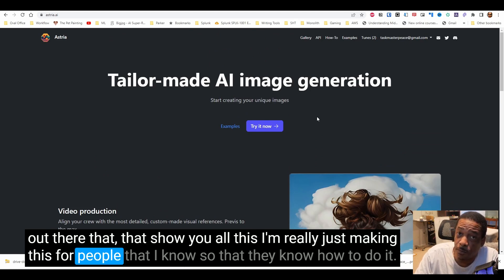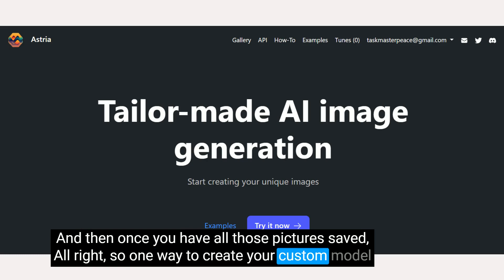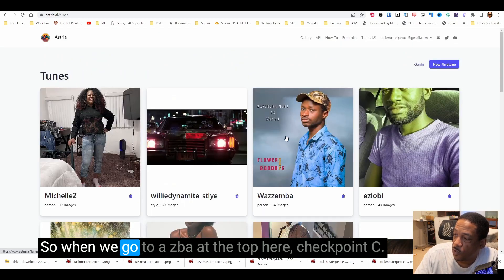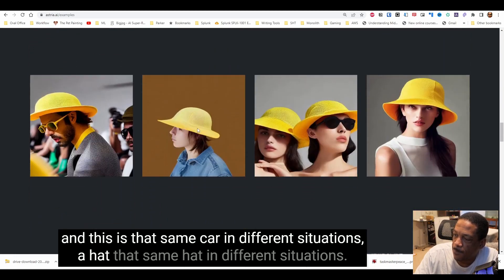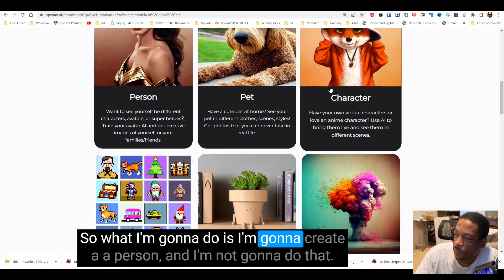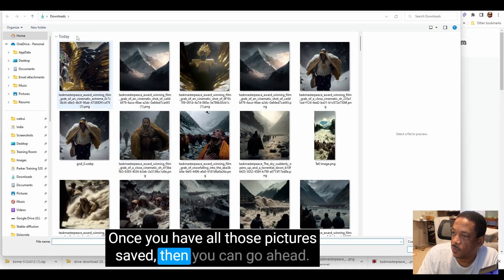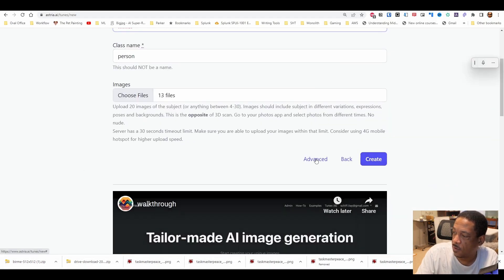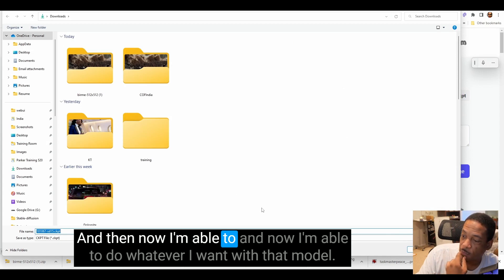Easiest way to Create a Dreambooth Custom Stable Diffusion Model.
In this 'Right to it.' tutorial, we'll show you the easiest way to create your own custom stable diffusion model, even though it does come at a cost. We'll walk you through the process of gathering and resizing pictures, uploading them to a platform, and downloading the checkpoint file. With these steps, you'll be able to recreate yourself or any other object in different styles and scenarios. Remember to use a variety of photos with different angles, clothing, settings, and lighting to get the best results.

Be sure to check our other video in order to see what to do with this models.  F